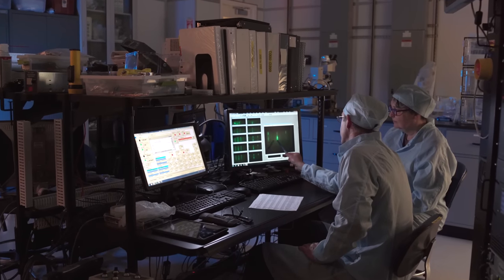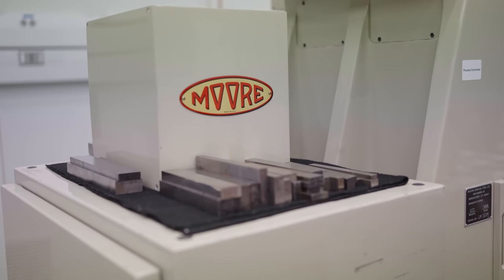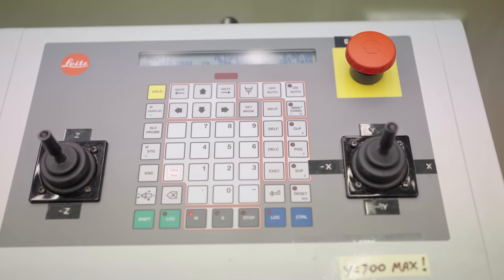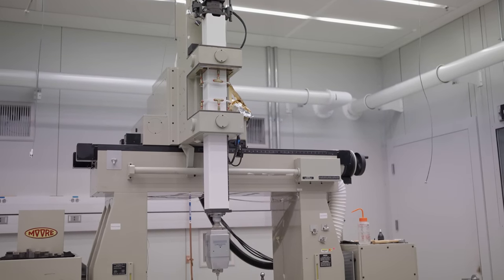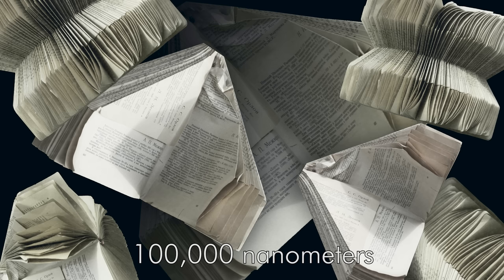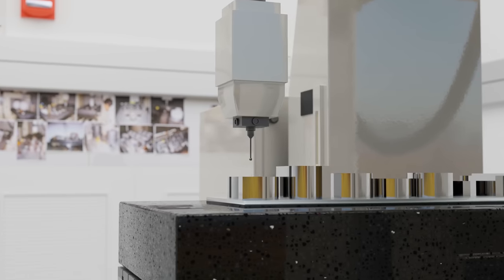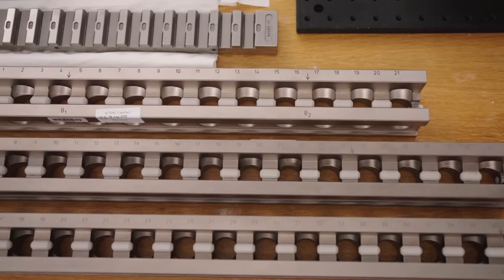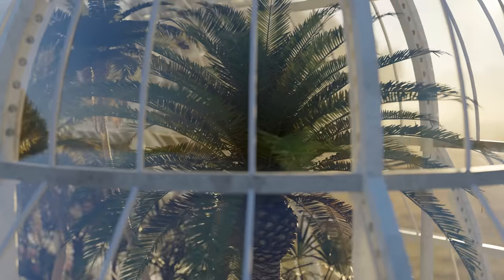The INSANE Precision of The National Institute of Standards and Technology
Patreons at the Megafan or Machine Thinker Tier:
Adrian Van Allen
BurningChrome
Cam
Cy 'kkm' K'Nelson
Elliott Wade
H Peter Doble
herethererainbows
History4Real
jared jeanotte
John & Becki Johnston
John Vogel
Paul Cleary
Paul C Whalen
Pete Dietl
Scott J
Scott Roland
Steve Crognale

Moore M48 CMM Machine and NIST Room models by:
JuanG3D

Production and Editing help:
Mark Faulkner